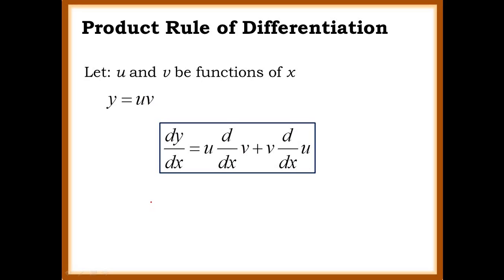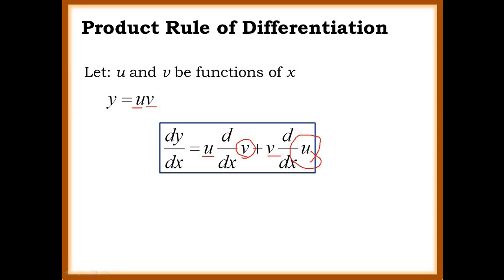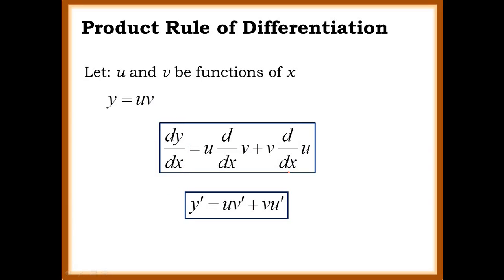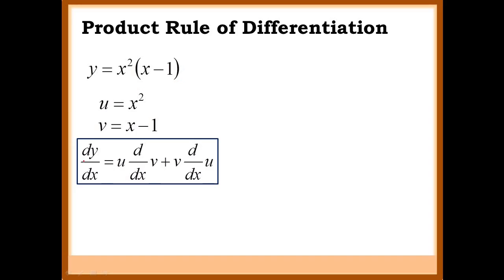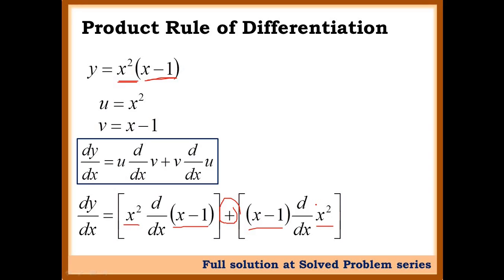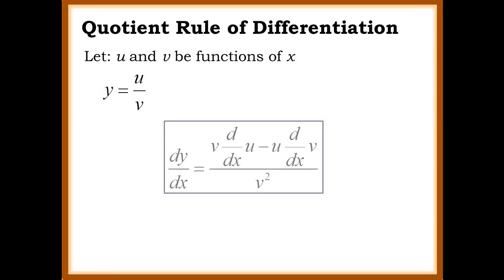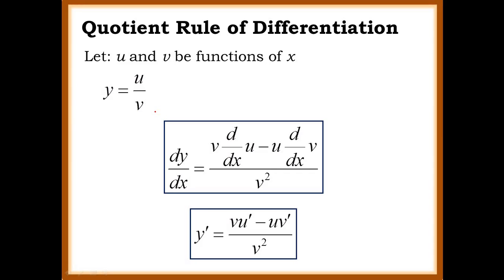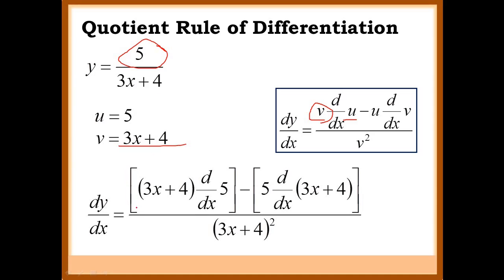Calculus 1 - Product and Quotient Rule of Differentiation (Differential)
A video discussing Product and Quotient Rule of Differentiation in Tagalog. Designed for Flipped Classroom.